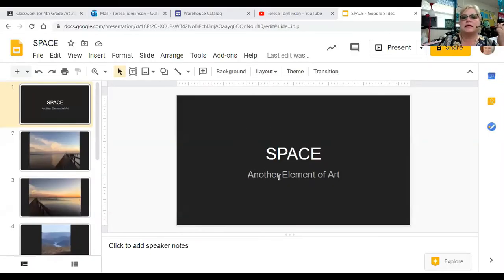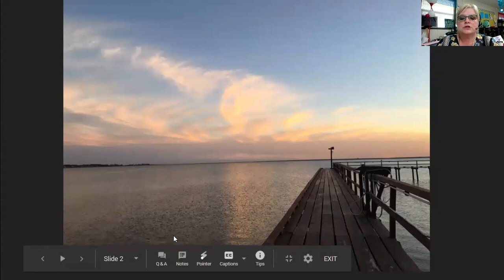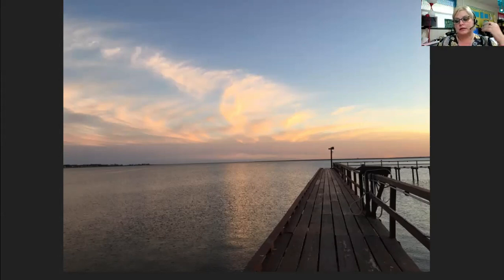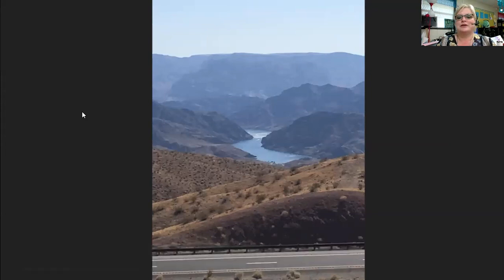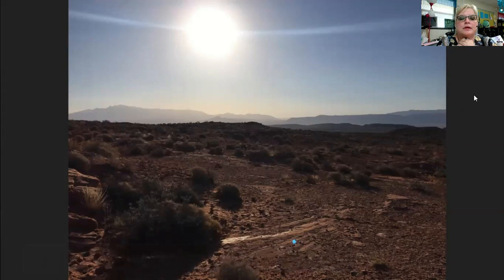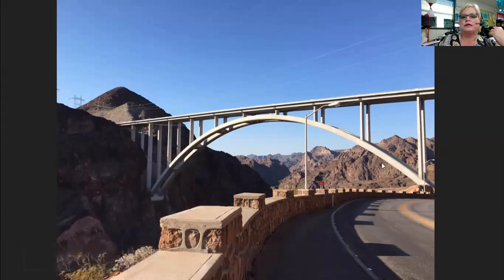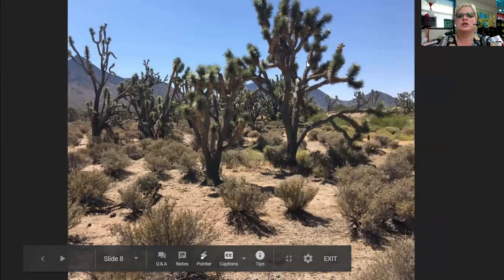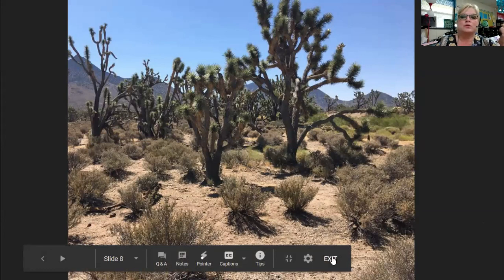Lesson 8 3 4 Space and mountains continued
Teaching about space, placement of objects in an artwork, and continuing an art project from lesson 7.